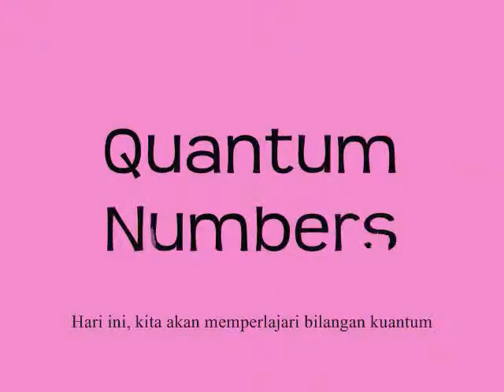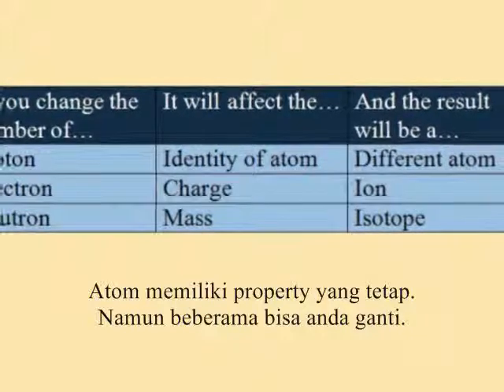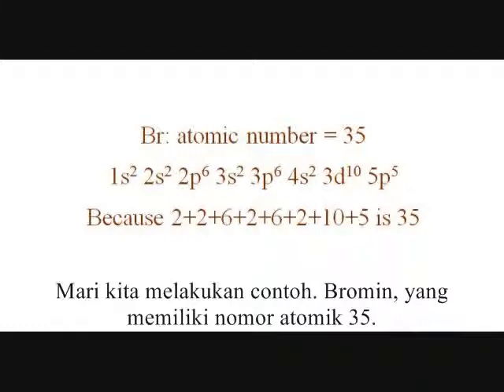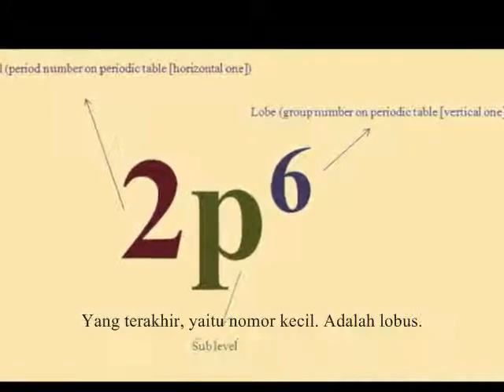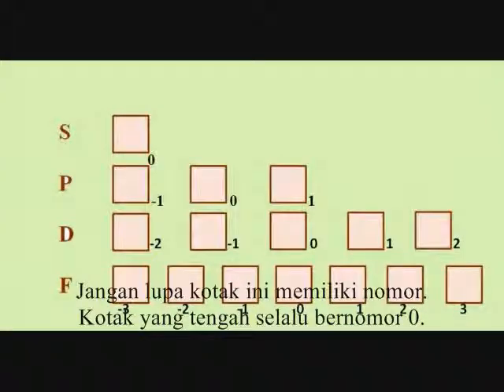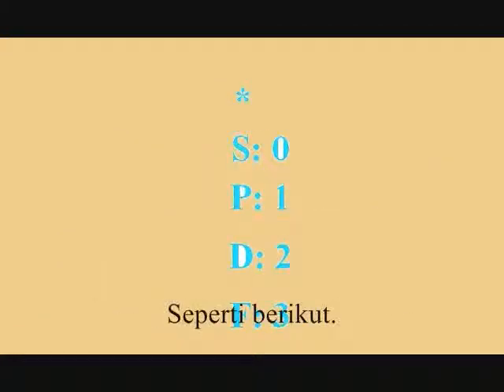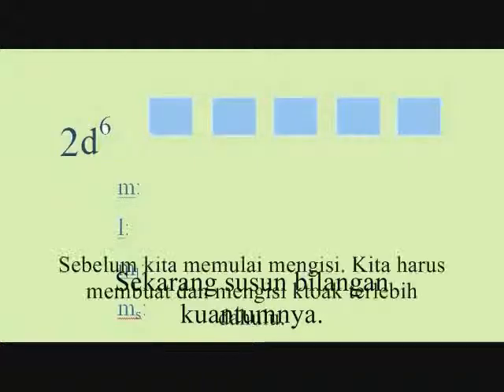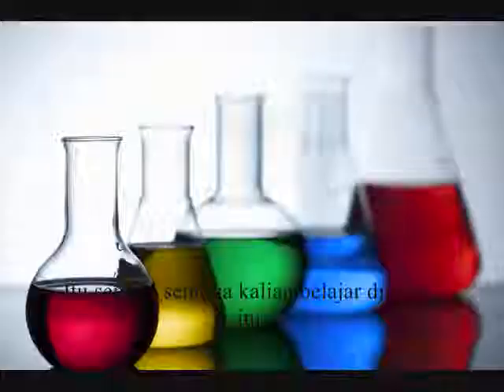Quantum Numbers. Chemistry semester 1